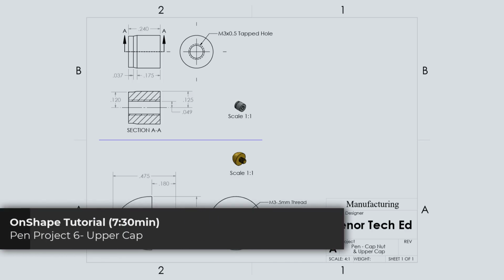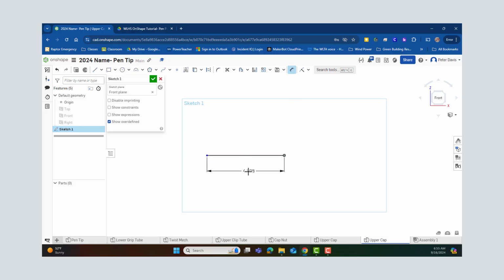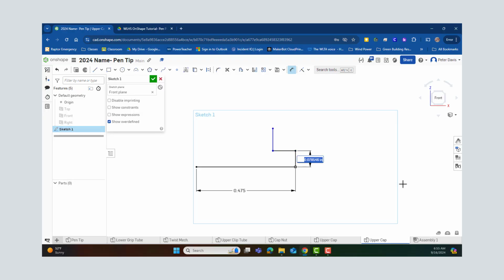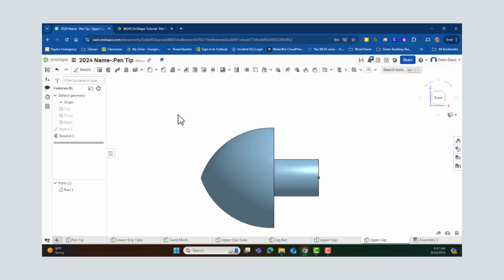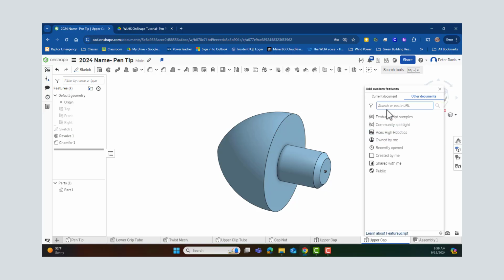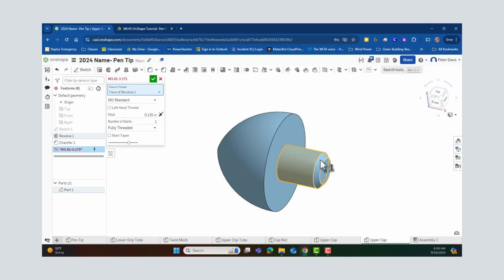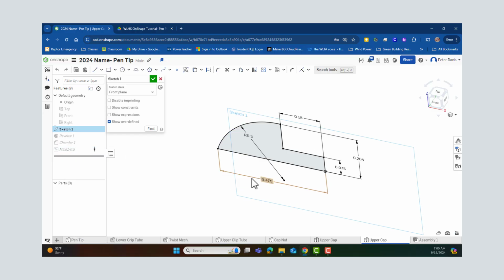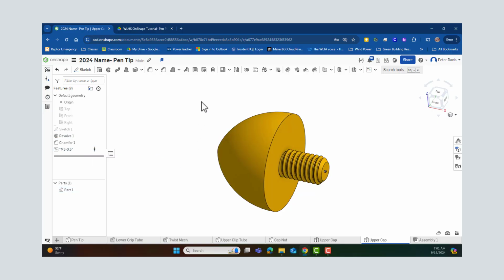OnShape Tutorial Pen Project 6 Upper Cap